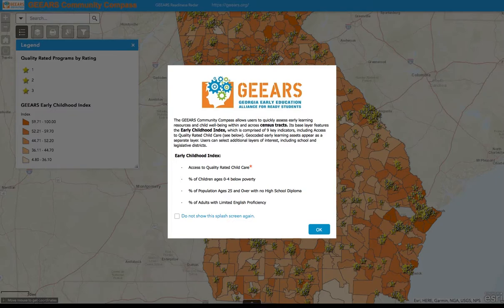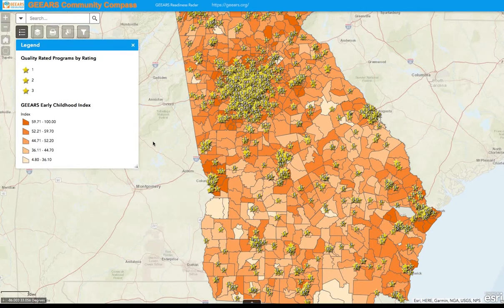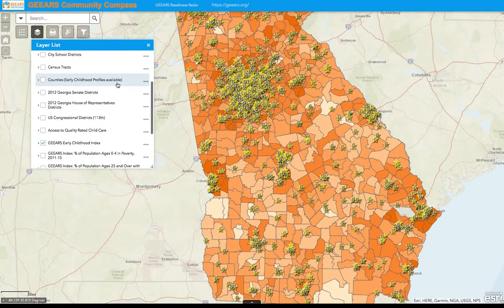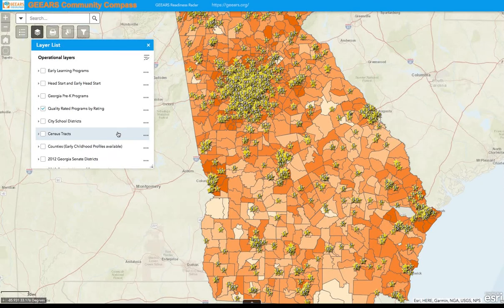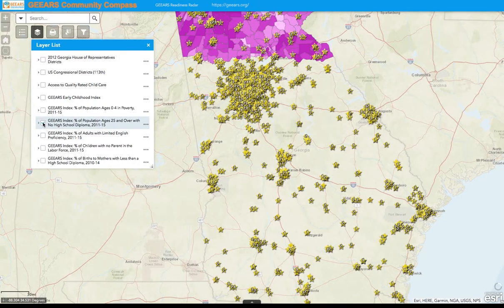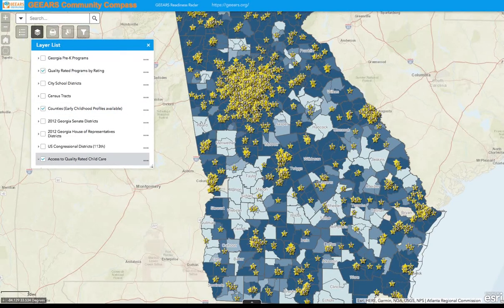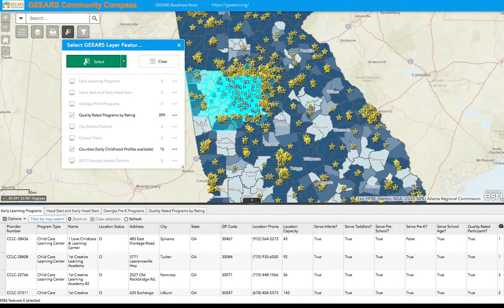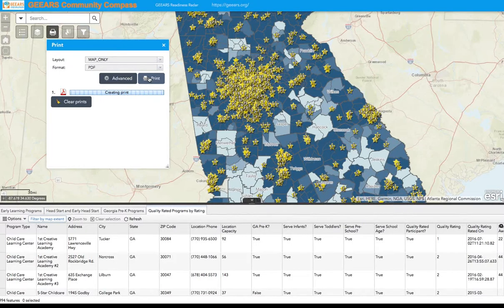GEEARS Community Compass Introductory Tutorial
Introduction to GEEARS Community Compass mapping tool